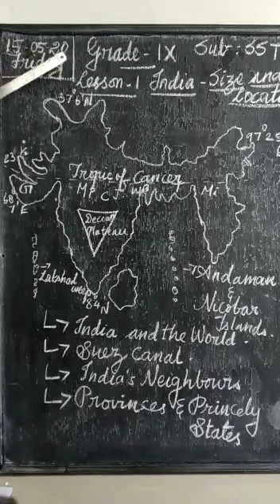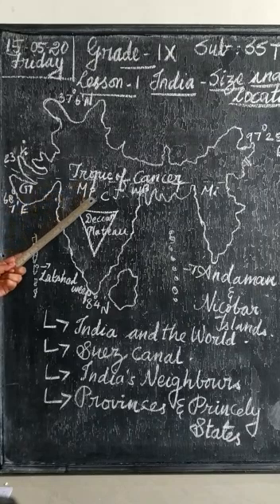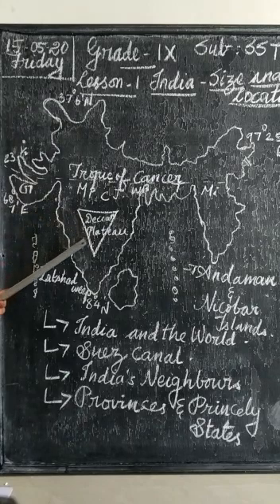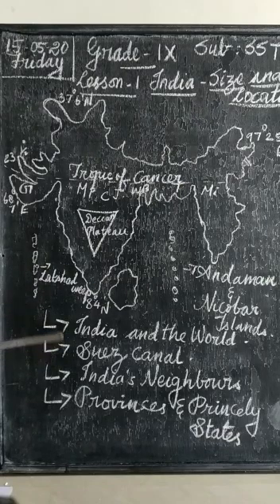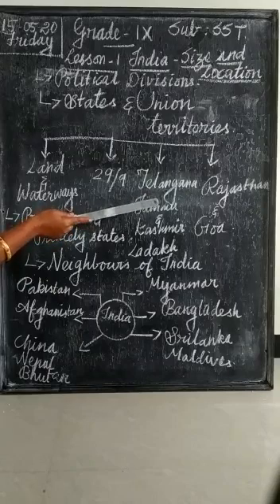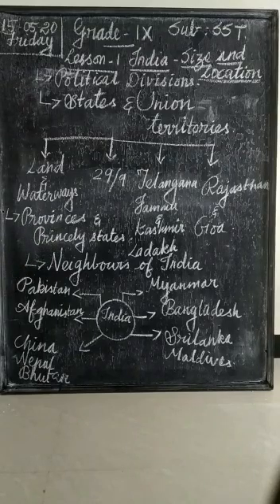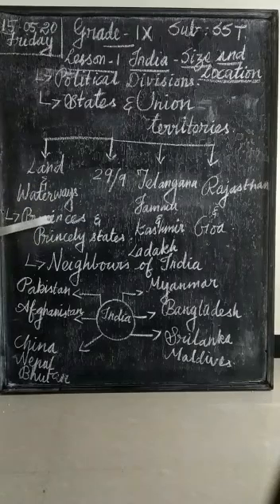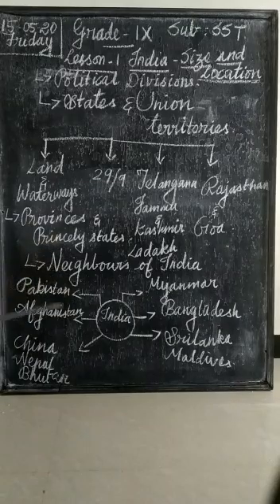GRADE IX SOCIAL STUDIES - GEO - LESSON 1